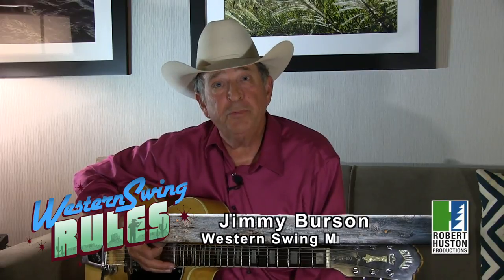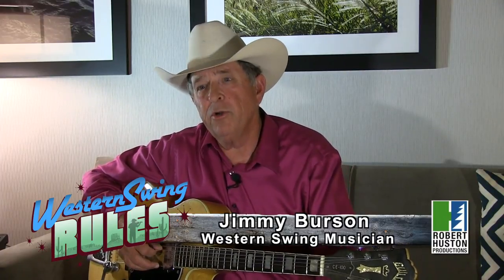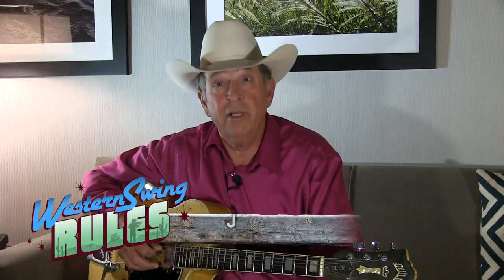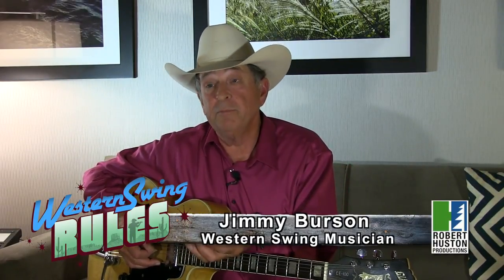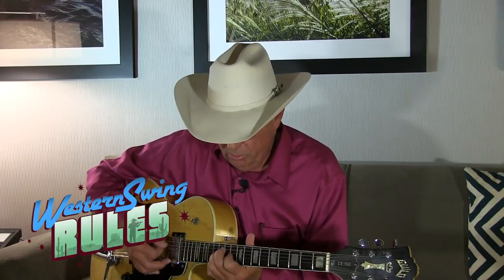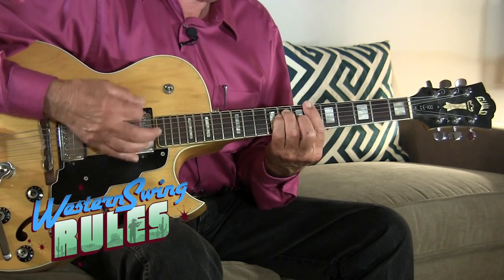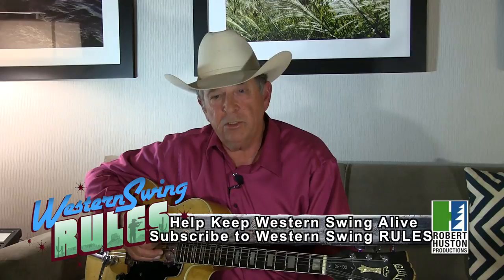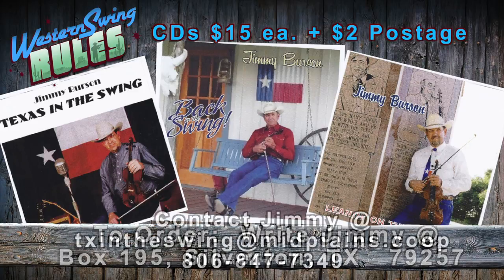Western Swing RULES #25 by Robert Huston Productions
How is it that even the most simple of songs sounds so incredibly different when played by a Western Swing band?  Western Swing RULES #25 addresses part of that question.  We feature Western Swing performer Jimmy Burson who gives one of the best examples of why Western Swing really does RULE.  We know you be able to relate to what Jimmy says after his explanation and demonstration.